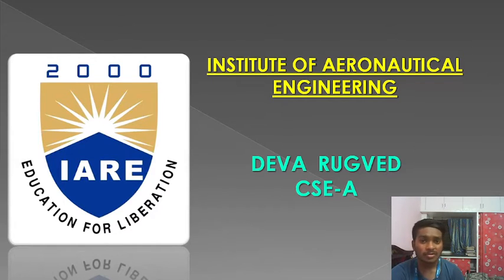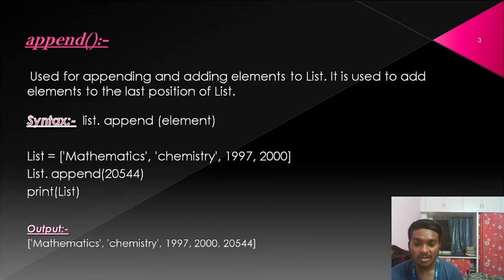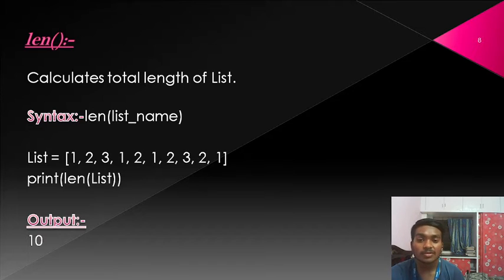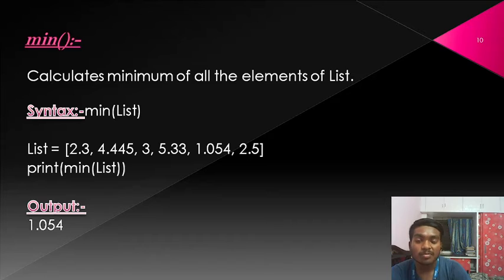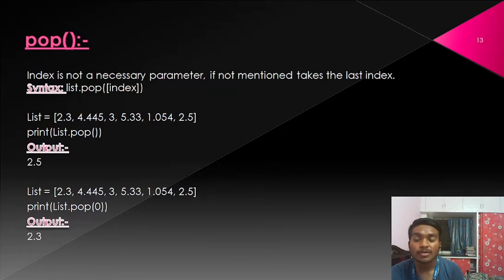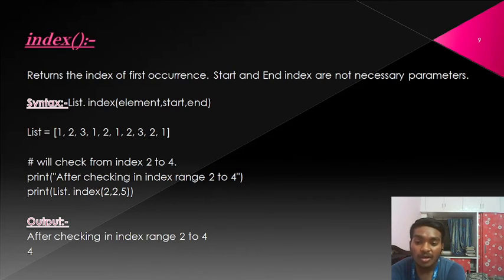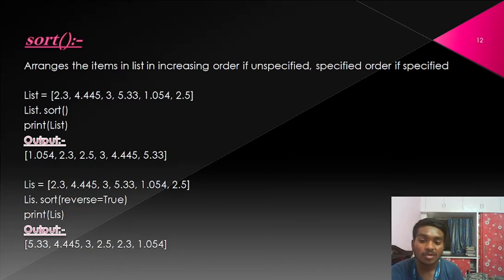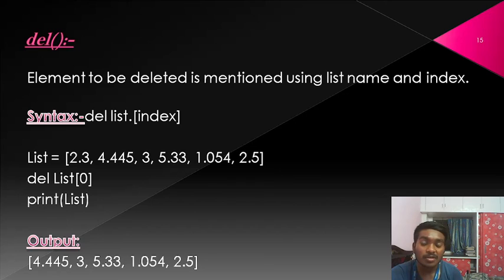List Functions and Methods